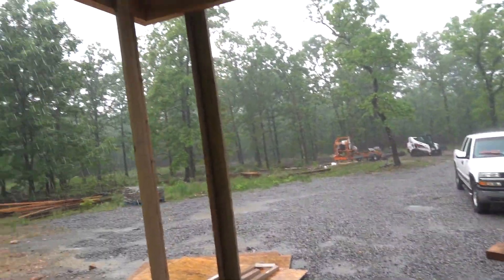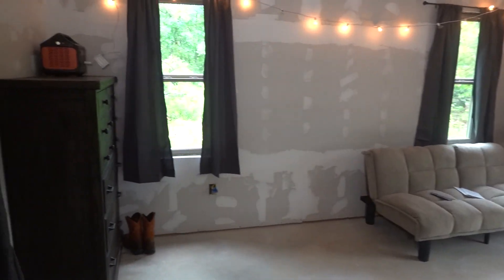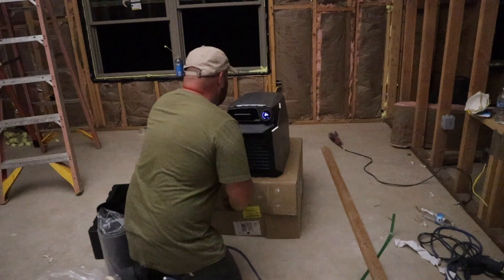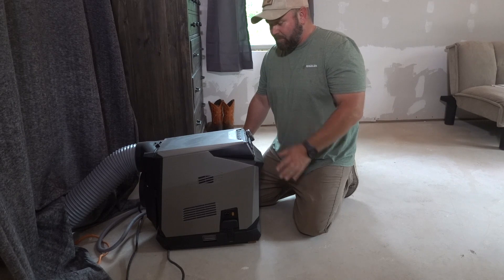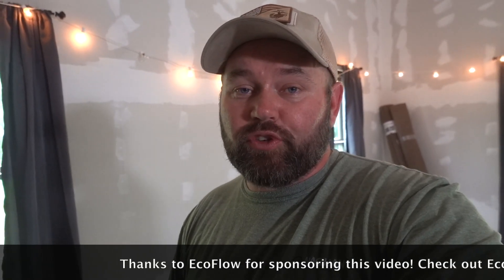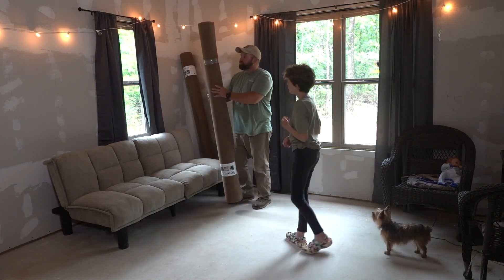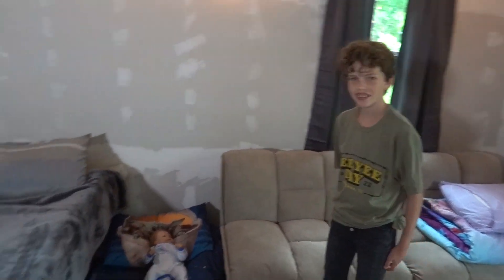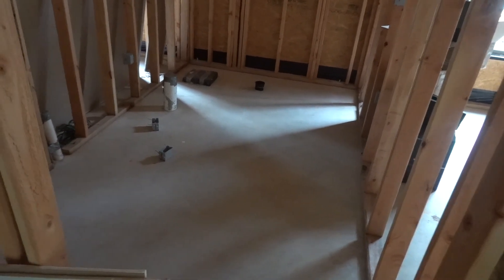It’s Official WE ARE MOVING And We Couldn’t Be More Excited To Use The Ecoflow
We are officially moving into our Offgrid house. We show you guys the semi finished room. Building a real Offgrid house in the woods. Couple building their own home. Family homesteading Offgrid.

How do I solve my tire leakage in just one step? Check here and save $30 off total by my code 'X8APEXKID' for Fanttik X8 Apex Portable Tire Inflator